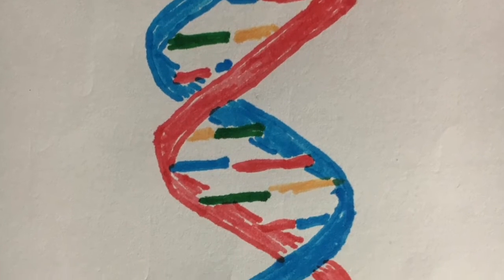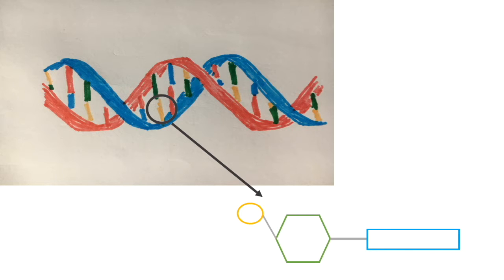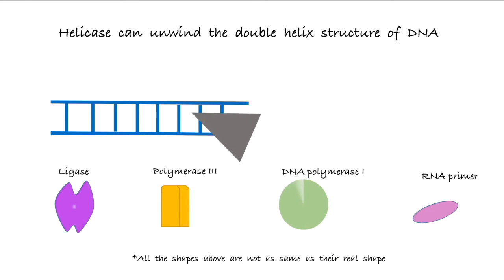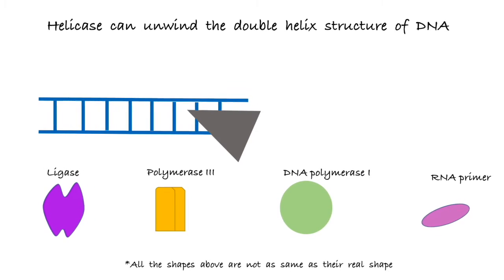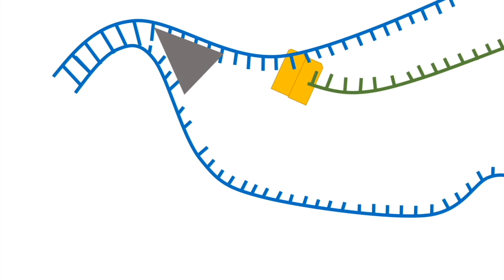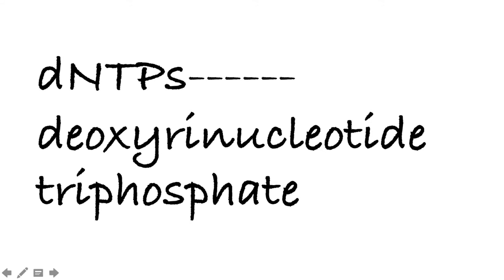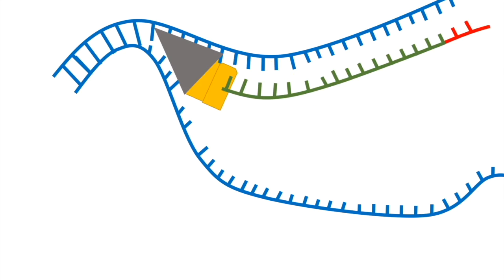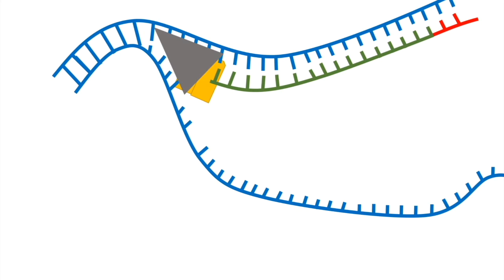My Movie 2